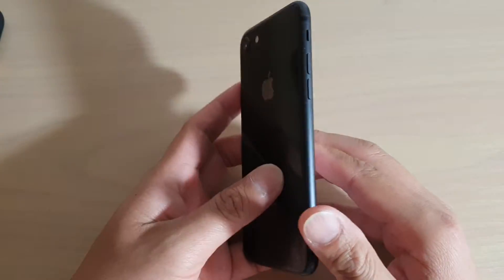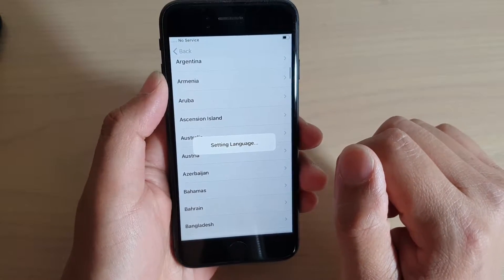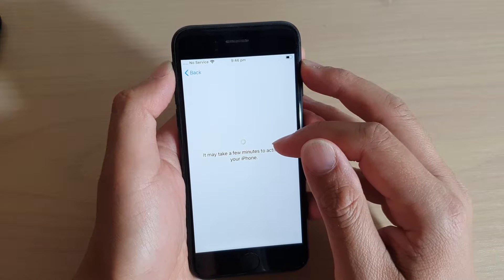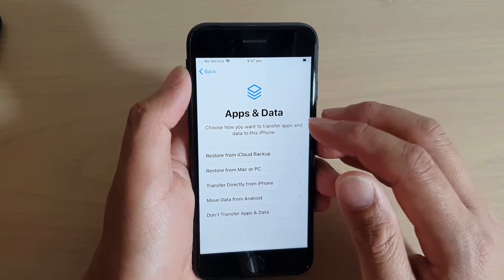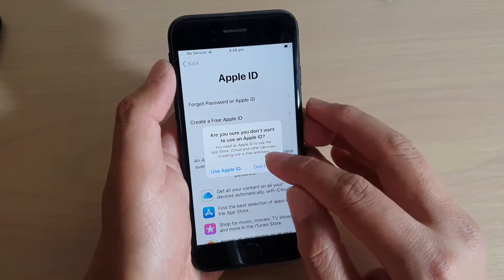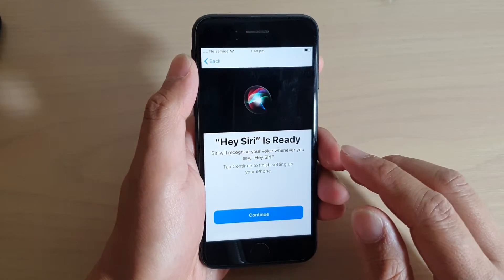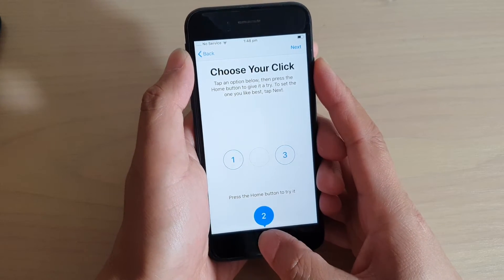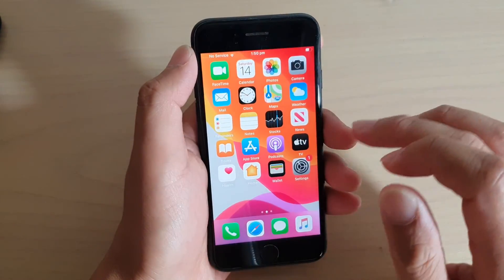How to Setup iPhone 8 For First Time Use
Learn how you can setup iPhone 8 for first time use.

iOS 13.